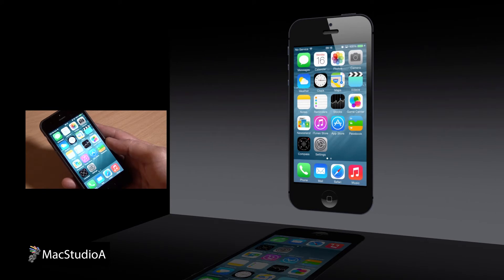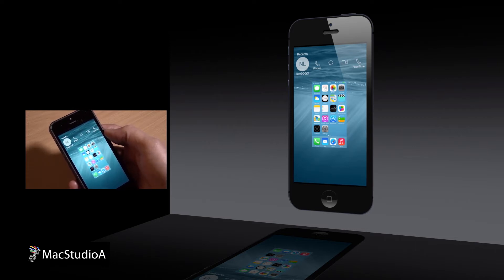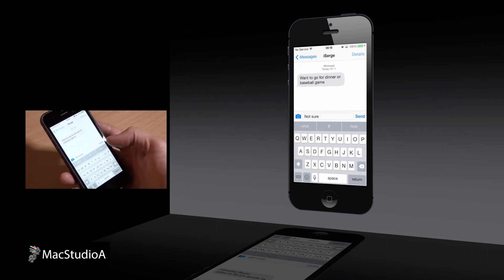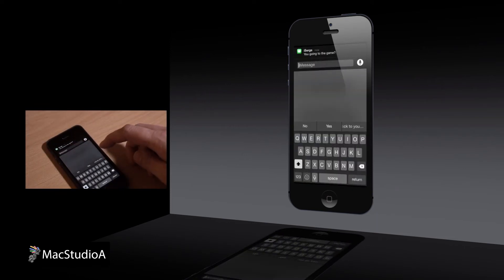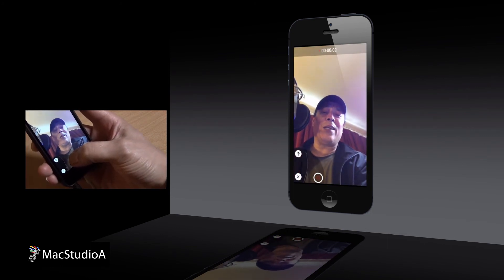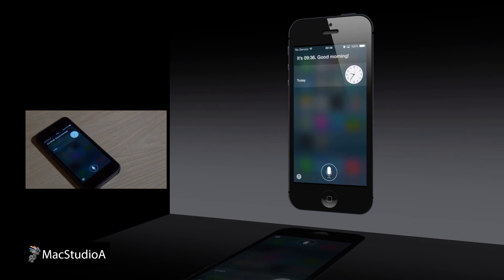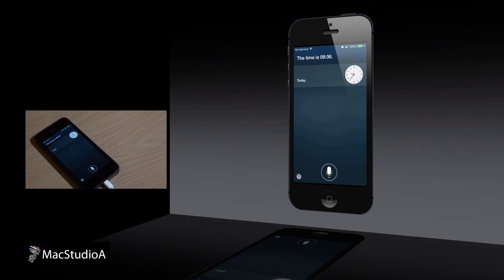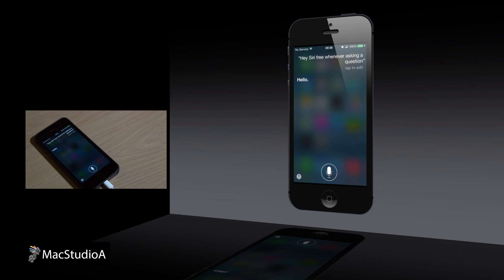Top New iOS8 Features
Top 5 Cool and New iOS 8 Features. How to Use these top 5 iOS 8 Features. 5 Reasons To Get Excited for iOS 8 When Released This Fall.

Recommended Gear
2TB Thunderbolt and USB 3.0 Portable Hard Drive
4TB USB-C and USB 3.0 Portable Hard Drive
5TB Rugged Thunderbolt / USB-C Mobile Drive

Performed and tested on iPhone 5s using iOS 8 Beta.

TRANSCRIPT:
In this episode: 5 New iOS 8 Features.

In other words, 5 reasons To Get Excited About New iOS 8 Features When Released This Fall.

In no particular order, in fact, in my personal opinion they are all number one.

Double Tap on the Home button now gives you quick access to key people that you have communicate with most recently, slide to the side and you have access to all your favourites.

Tap on an icon and you can control how you would like to communicate with that person. From making a phone call, message them to making an audio or video call using FaceTime...it's that easy with just a double tap on the Home button.

Getting at people is now even more easier.

In iOS 8, the keyboard has now been enhanced with a technology called QuickType.

QuickType supports predictive typing suggestions. As you type, you get suggestions to words and phrases that you might want to type. Allowing you to type faster than ever before.

QuickType is incredibly smart. If you receive a message asking if you would like to go for a dinner or baseball game, when you reply, QuickType suggests Dinner, Baseball game or Not sure.

Interactive Notifications

Notifications has been refined with an all new Interactive Notifications feature.

You can now reply from the Lock-Screen or when using any Apps will just a swipe.

On lock screen, if you receive a message, you can simply swipe towards the left to either Mark as Read or Reply.

Better still, when using an App and receive a message, just pull down to response or swipe up to dismiss.

Audio and Video Messages can now be sent from Messages.

Tap to Talk: Hold down on the microphone and when you are done talking swipe up with your finger to send what you said.

Works for Video messaging as well, just hold down on the Camera icon and slide on the Record button then swipe up to send what you just videoed.

After about 2 and a half minutes, these Audio and Video Messages self destruct.

"Hey Siri"

Once you activate Siri by the usual way, holding down of the Home button, you can now ask all your questions hands-free, by always beginning with the phrase "Hey Siri".

Furthermore, whenever any of your iOS 8 devices are plugged-in, whether in the car or when charging, simply beginning the phrase "Hey Siri" wakes Siri Up. Now proceed with the "Hey Siri"  phrase whenever asking a question.